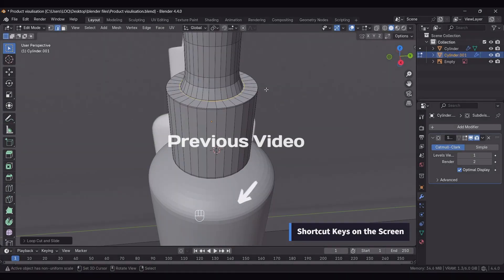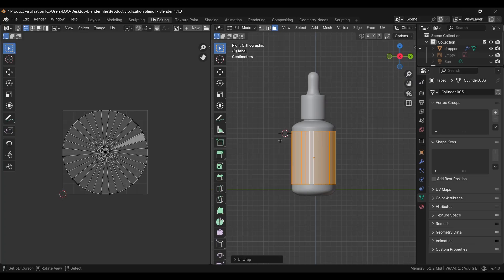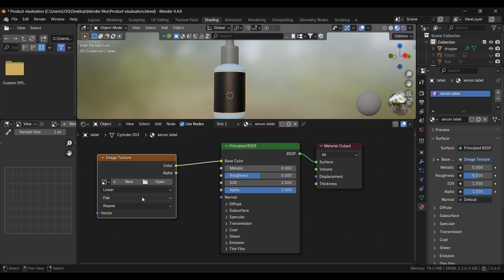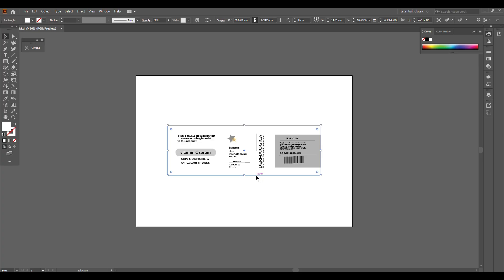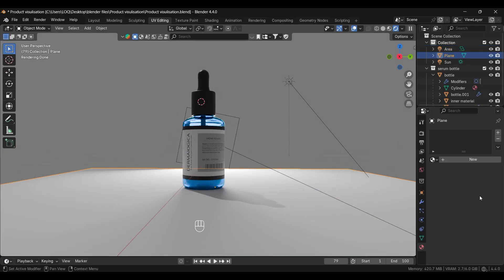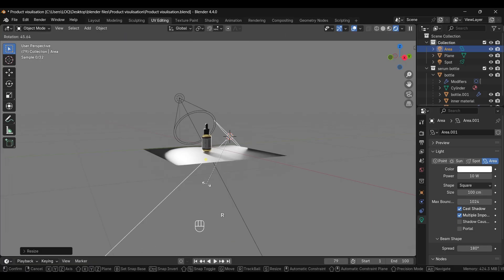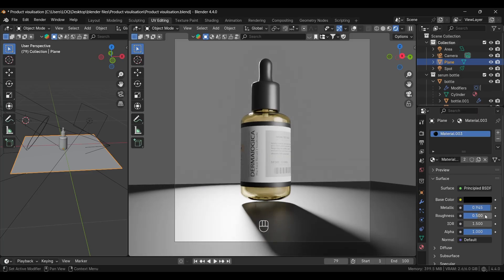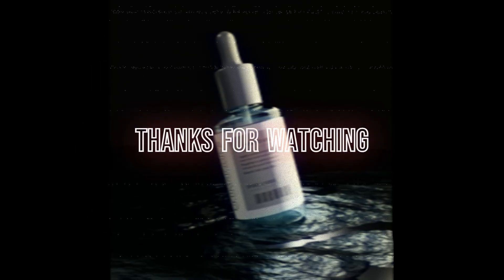Product visualization | Texturing | Rendering | Unwrapping|Blender 4.4 | Beginners tutorial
Helloooo Everyone,
 In this video you will see how to add label , unwrapping , add material or textures, set light , camera and lastly the render settings.
you will surely learn something new. If you like it Don't forgot to SUBSRIBE.

Download the FREE REFERENCE IMAGE from my Gumroad.